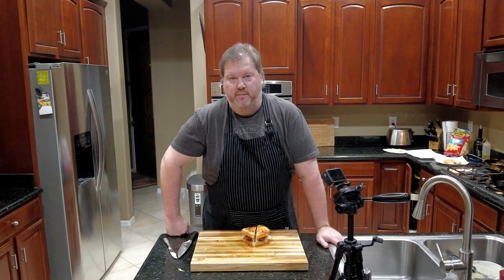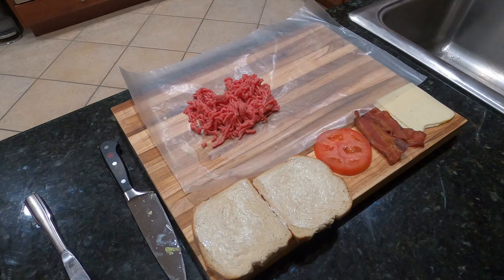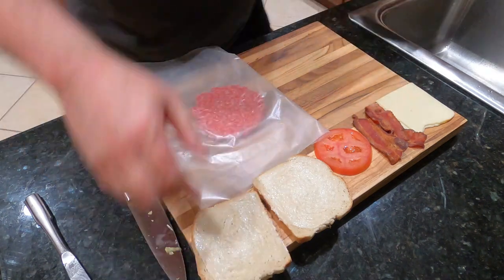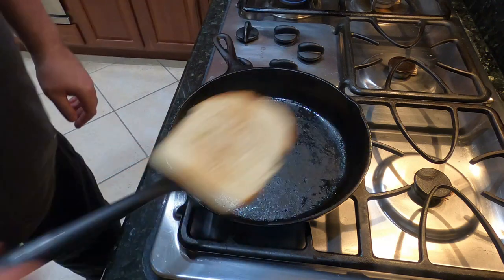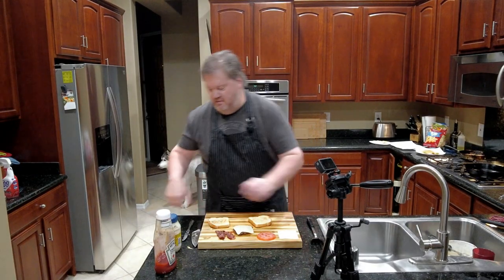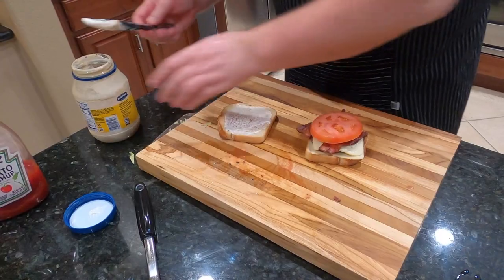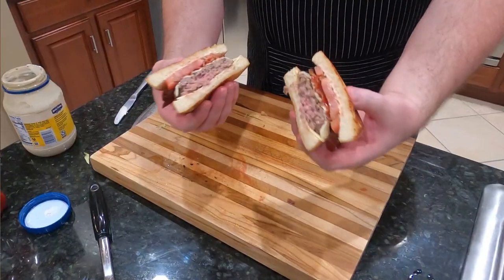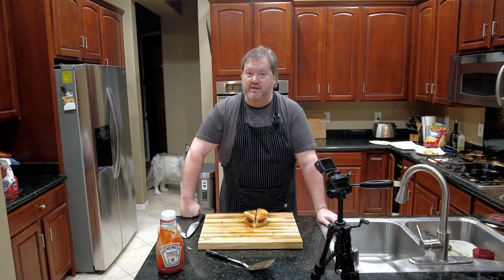How to Recreate the Jack in the Box Sourdough Jack at Home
If you live where there in a Jack in the Box then I'm sure you know all about the Sourdough Jack burger. They have been around for a very long time and are a bit unique in the fast-food world. Half bacon Cheeseburger and half Patty Melt. 100% Delicious! At least they used to be. Lately they seem to be getting a bit "not" delicious let's just say. We can fix that by making our own. Enjoy!